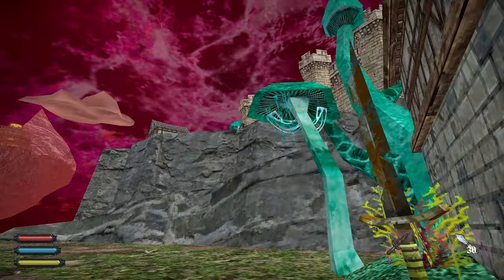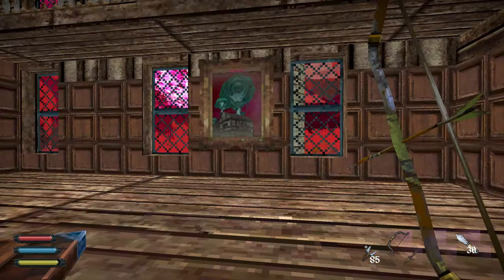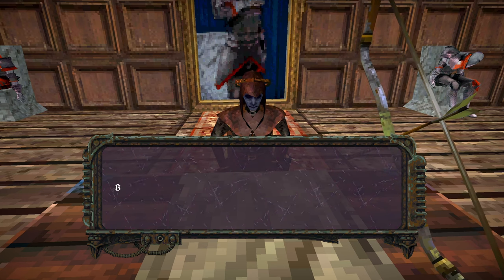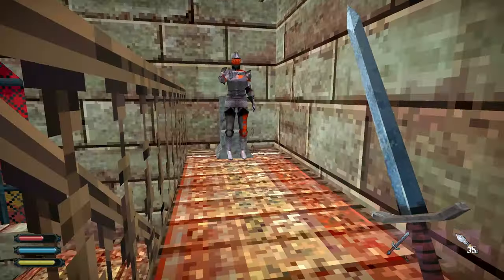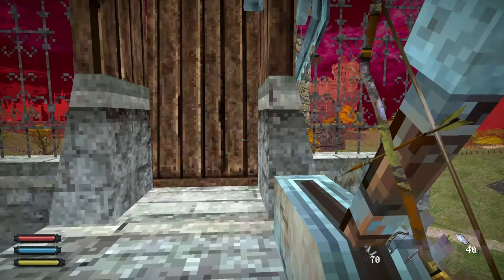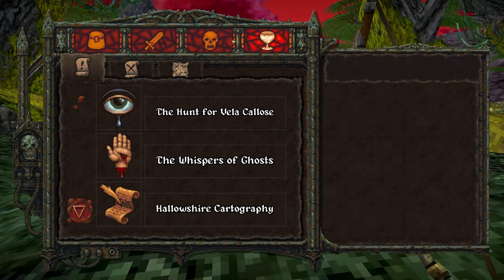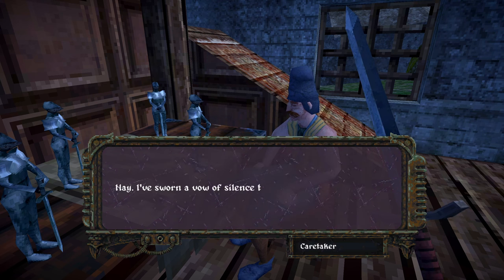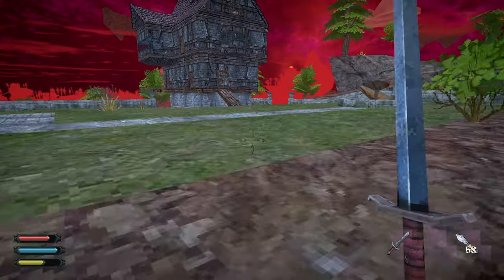Cursed Castles and my own manor in Dread Delusion!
In this episode of Dread Delusion we find a cursed castle under a contract with the Gods, and finally find my manor ready for renovation.

ABOUT DREAD DELUSION:
Dread Delusion is an open world RPG brimming with strange places and dark perils. Carve your own path through the flying continents of a shattered land. Discover curious towns, unearth occult secrets, master powerful magic - and change the world through your choices.